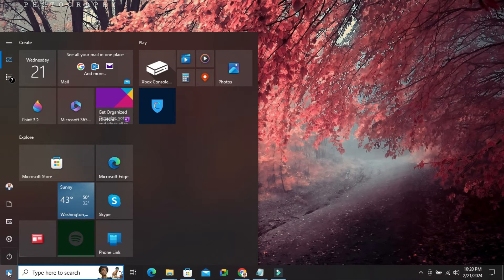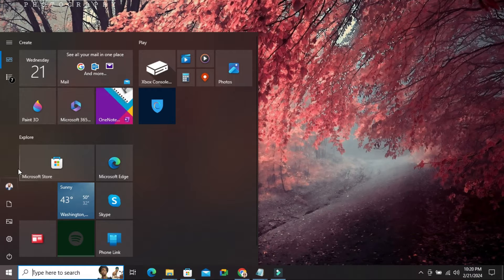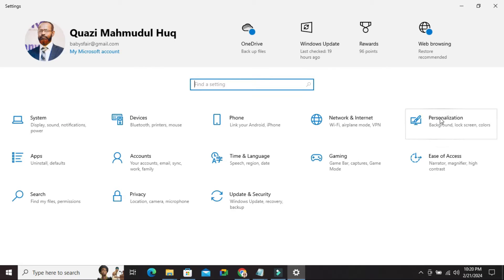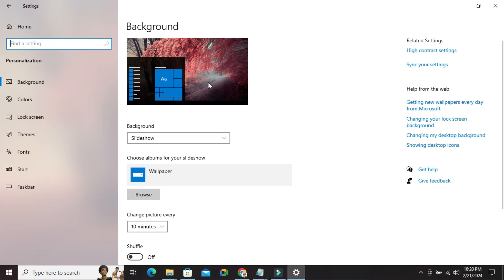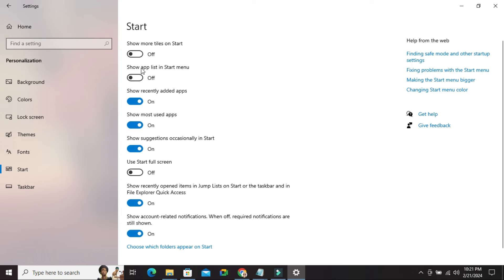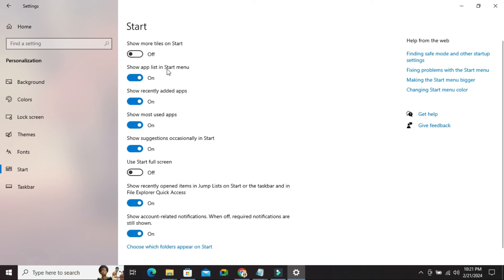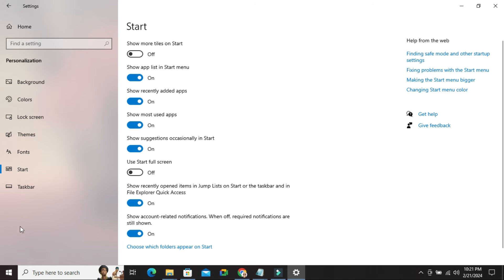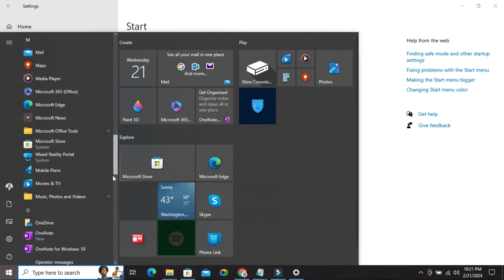How to Show App List In Start Menu On Windows 10 | Unhide App List